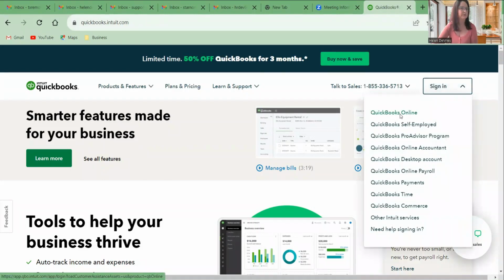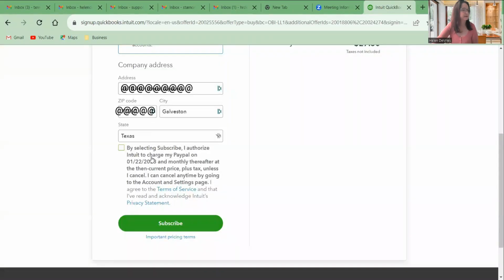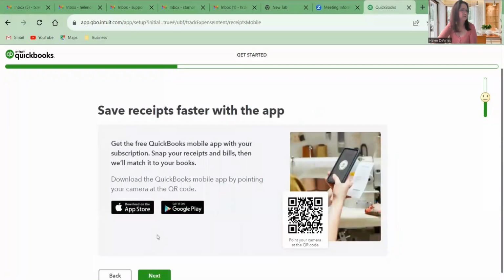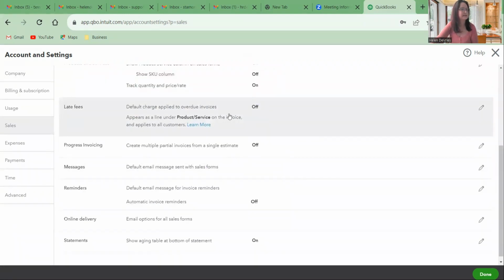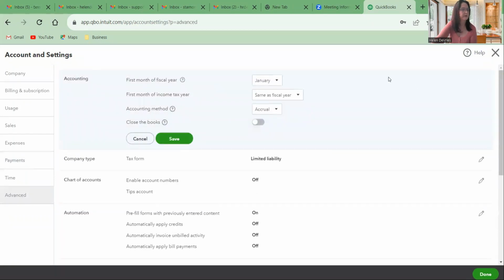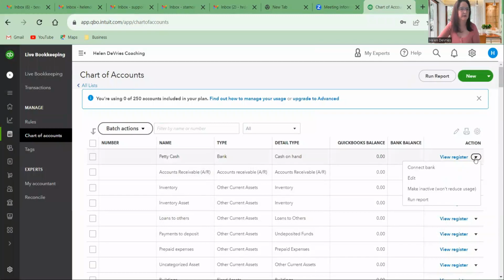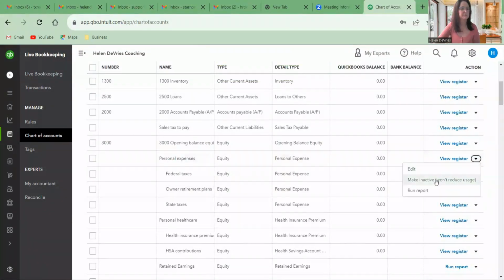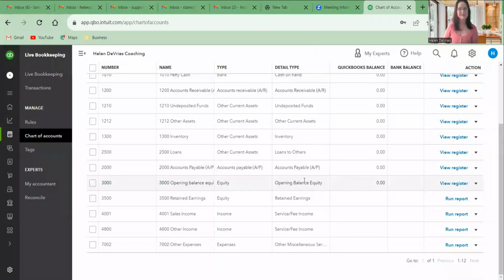Quick Books Online Set Up #106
Click below for access to your Quick Books Online discounts!

Please click the link for your Free Cheat Sheet PDF of the Basic of Bookkeeping. All links are in the PDF to save and print.

Book your Complimentary Coaching Session to Discover your next step in your business @